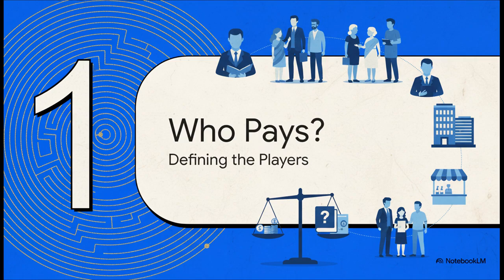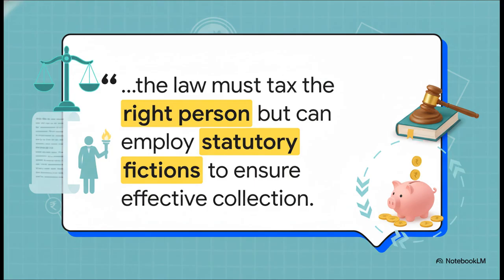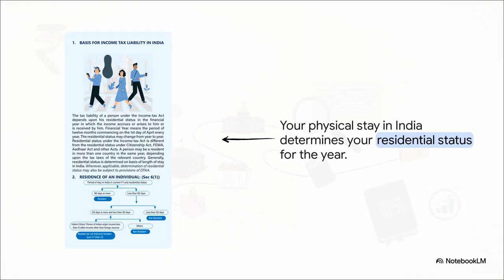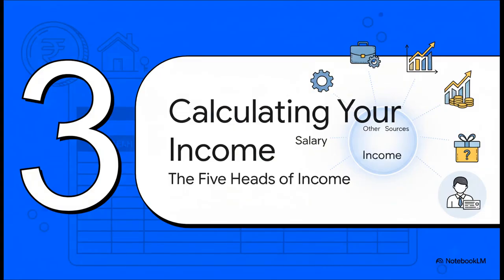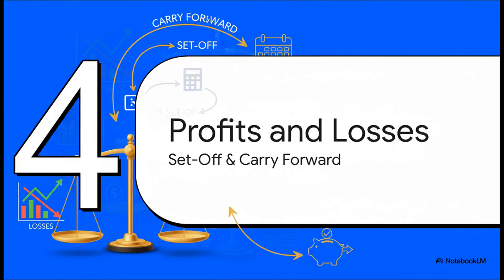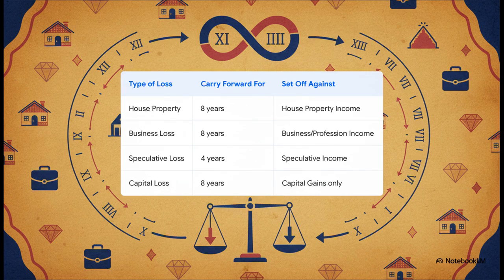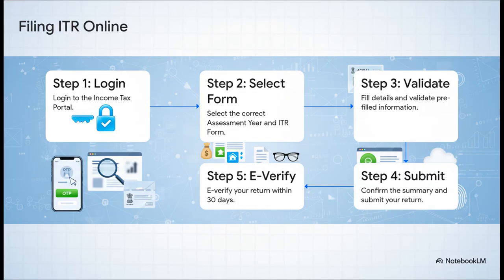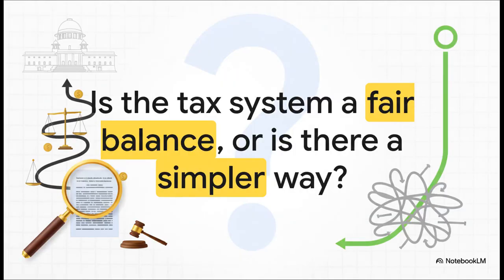Direct Tax Regime (The Income Tax Act 1961): Indian Tax A Journey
1. Basis of taxation of income
2. Basic concepts, Person, Residential Status and Incidence of Tax.
3. Income from Salaries, Income from House Property, Income from Business or profession
and vocation
4. Capital gains, Income from other sources
5. Deemed assessee, Set off and Carry Forward Loss
6. Incomes exempted from tax, Permissible deduction & Chapter VIA deductions,
7. Assessment, Kinds of assessment
8. Income tax authorities- Appointment, Powers and Functions, Provisions relating to
collection and recovery of tax, Filing of returns, Electronic filing, I.T. Portal working and
Refund of tax, Appeal and Revision provisions, Offences and Penalties.

This provides a comprehensive examination of the Indian Income Tax Act, 1961, outlining the legal framework for domestic and international taxation. They clarify essential terminology such as residential status, assessees, and the five heads of income, which include salaries and house property. Detailed guidance is offered on the ITR filing process, highlighting the transition between online and offline methods and the necessity of e-verification. Furthermore, the texts describe the administrative hierarchy, ranging from the Central Board of Direct Taxes to local assessing officers, and their respective powers of search, seizure, and survey. Finally, the sources explain the legal remedies available to taxpayers, including the specific procedures for appeals and revisions when disputing official assessments.